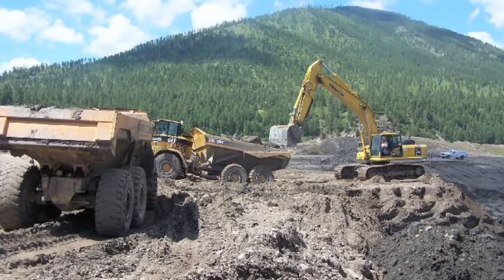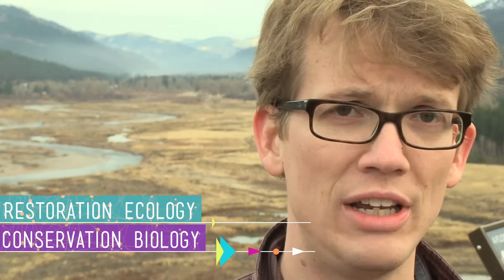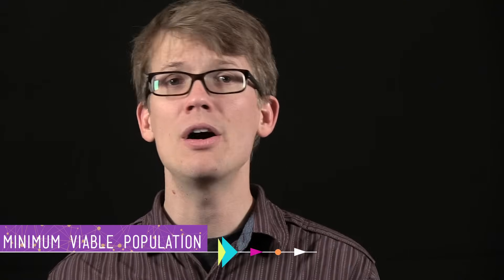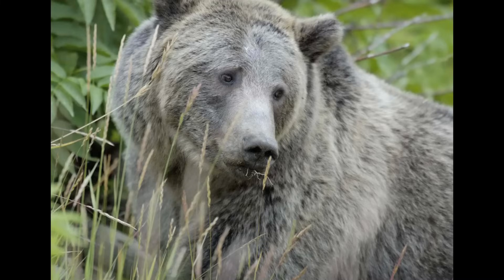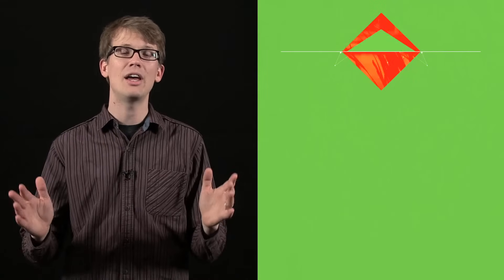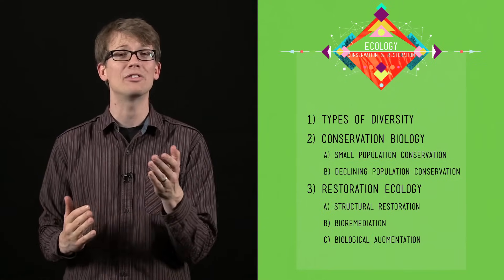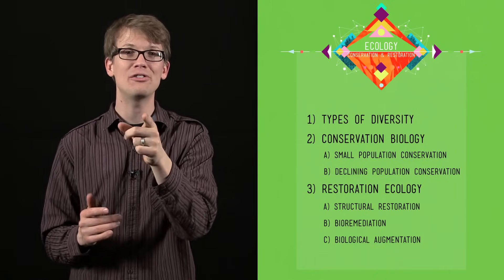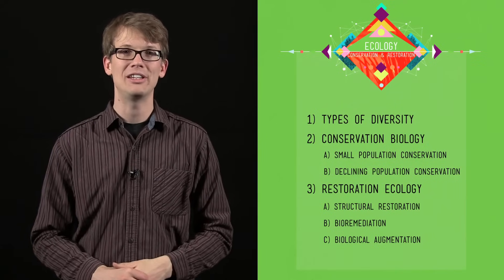Conservation and Restoration Ecology: Crash Course Ecology #12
Hank wraps up Crash Course Ecology by taking a look at the growing fields of conservation biology and restoration ecology, which use all the moves we've learned about in the past eleven weeks, and applies them to protecting ecosystems and to cleaning up the messes that we've already made.

1) Types of Diversity  3:00
2) Conservation Biology  4:12
A) Small Population Conservation  4:26
B) Declining Population Conservation  5:50
3) Restoration Ecology  7:06
A) Structural Restoration  7:30
B) Bioremediation  7:48
C) Biological Augmentation  8:03